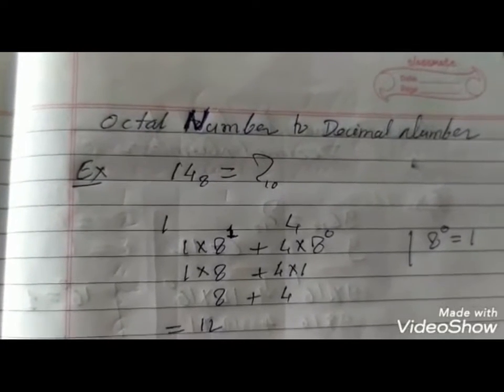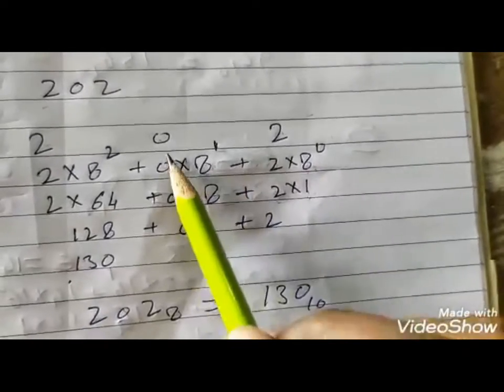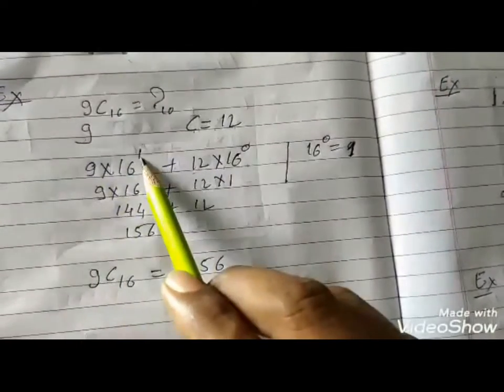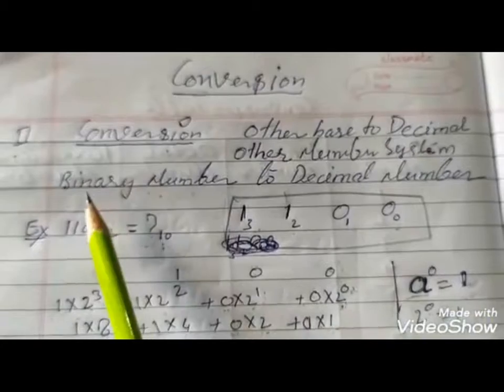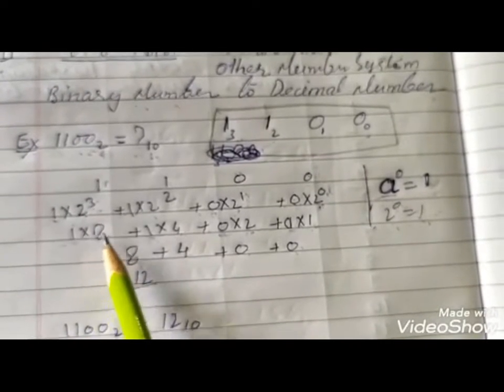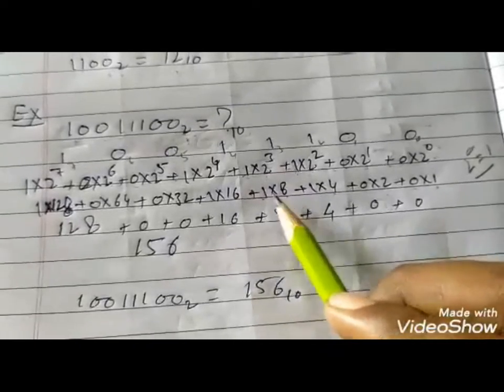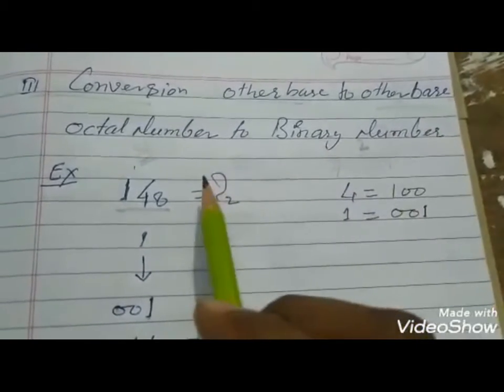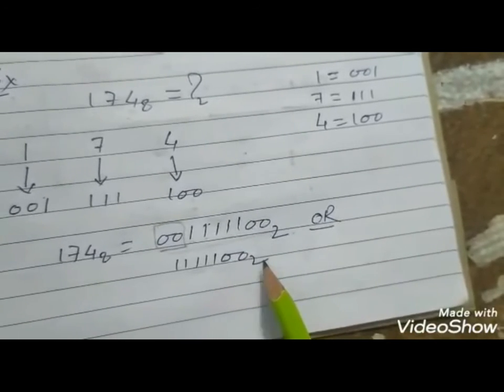Class VII Computer Topic Binary Number Part 3